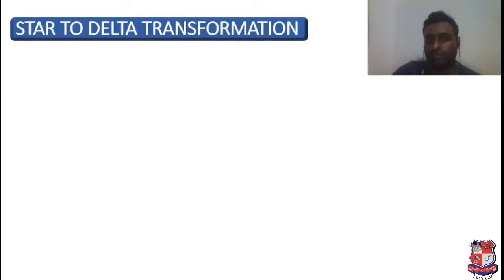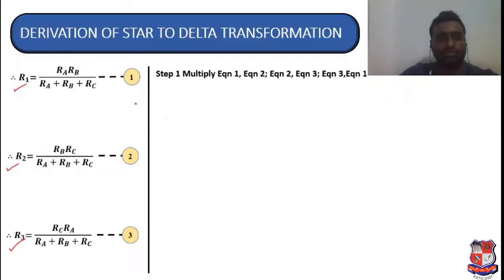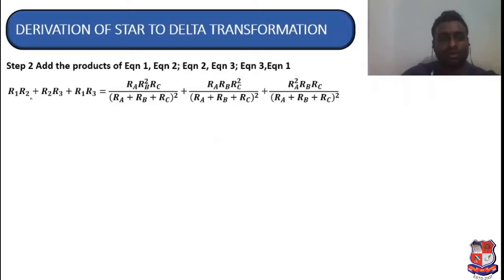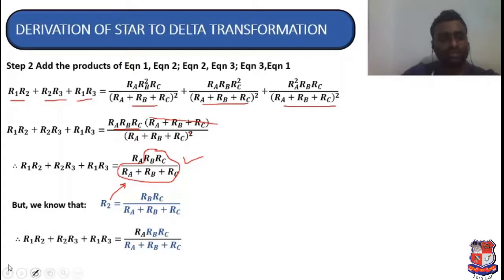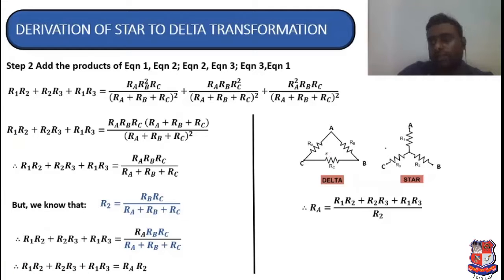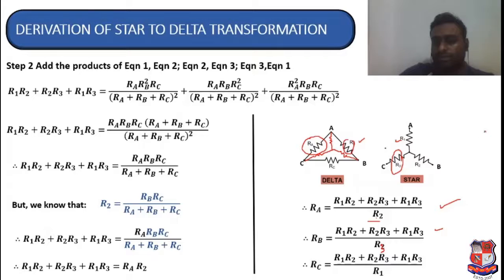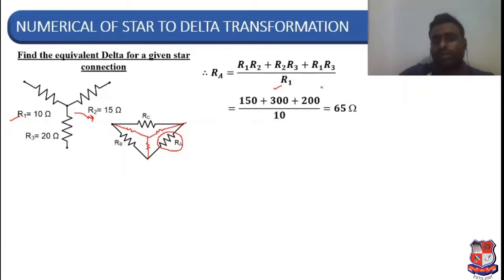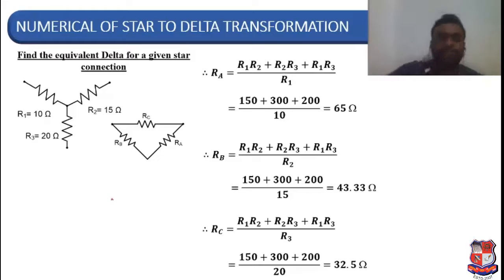GTU_BE_ELECTRICAL ENGINEERING_3110005_Basic Electrical Engineering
Created By : AMIT A KULKARNI [ASSISTANT PROFESSOR] | 08 May 2020 | 226 MB
Topic : STAR TO DELTA TRANSFORMATION CONCEPT AND DERIVATION